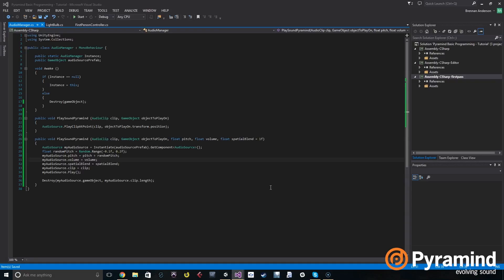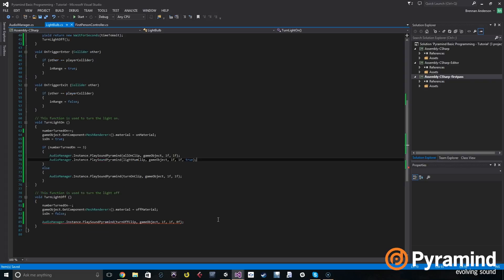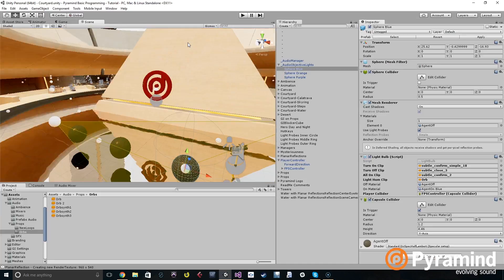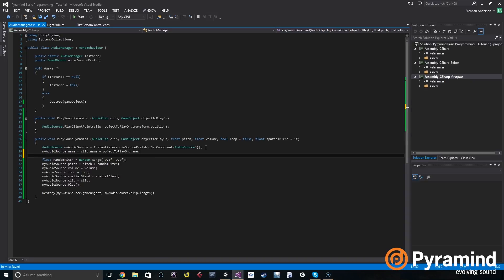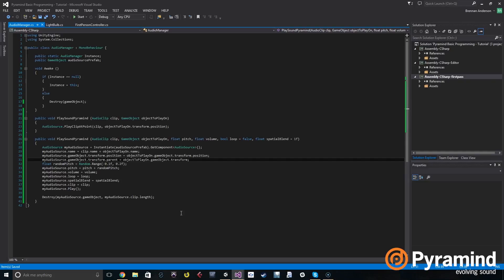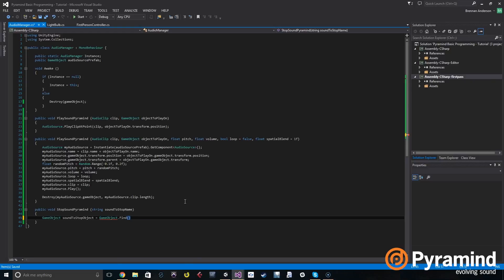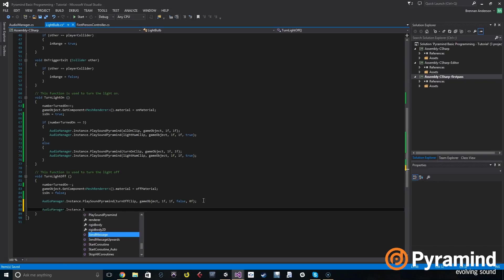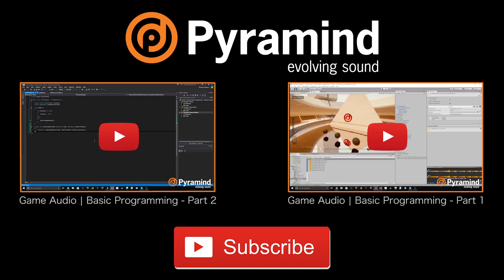Game Audio | Basic Programming - Part 4 | Unity & C♯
In part 4 of our multi-part game audio programming series, Brennan shows us how to make sounds loop within a game.